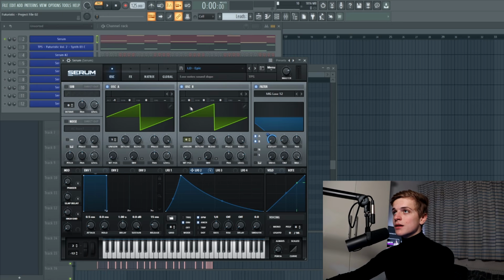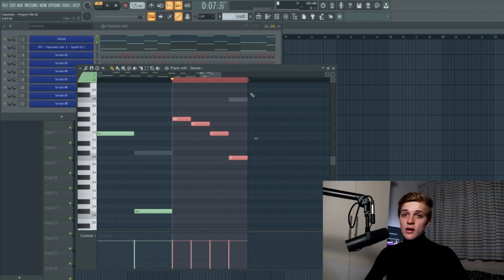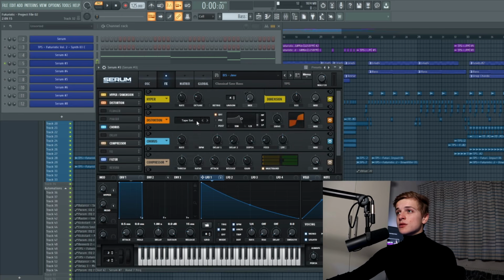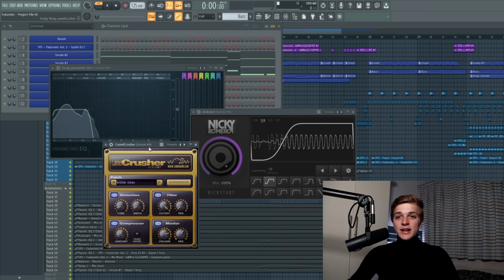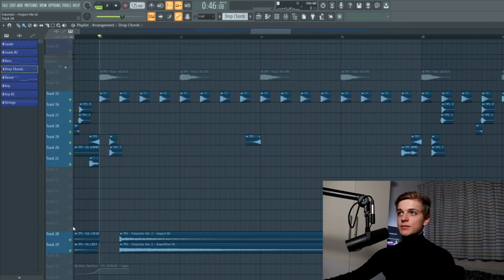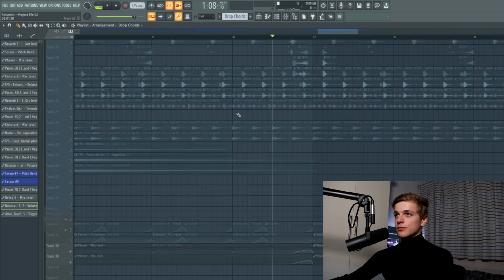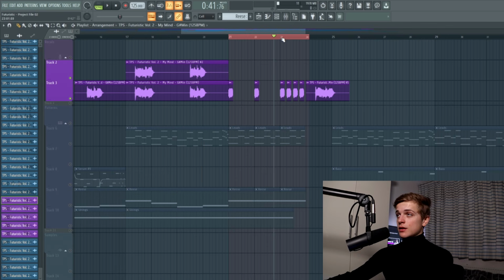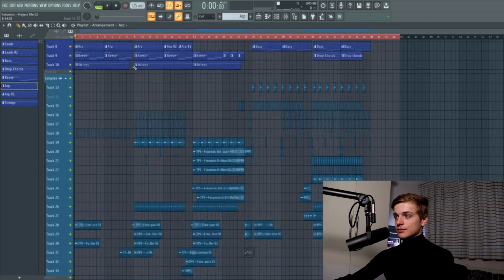How To Make A Future House Track (2021) 🔥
◾️ » In this video we will go over a future bounce track from our latest pack Futuristic Vol. 2